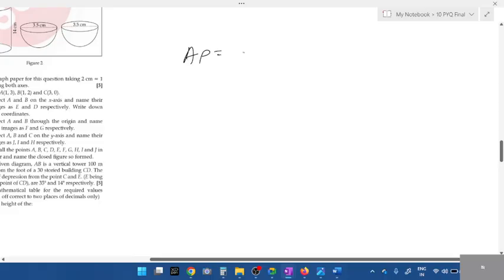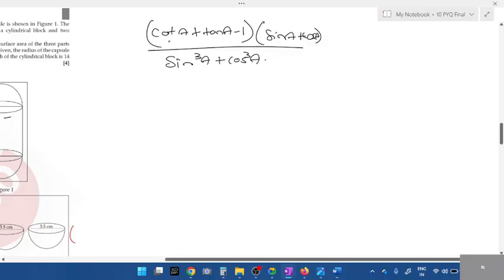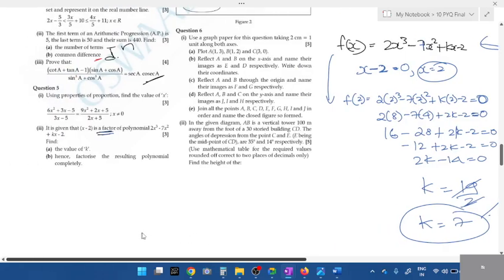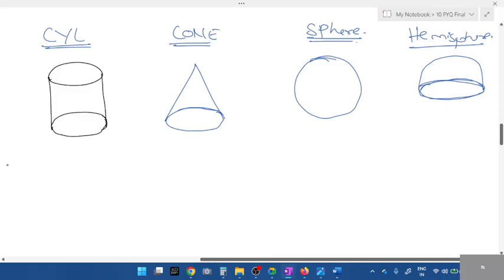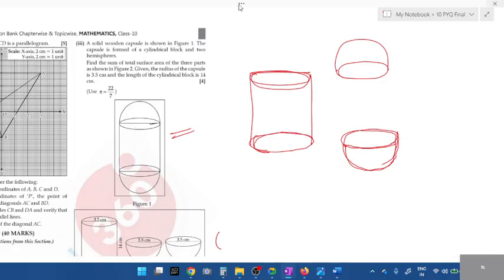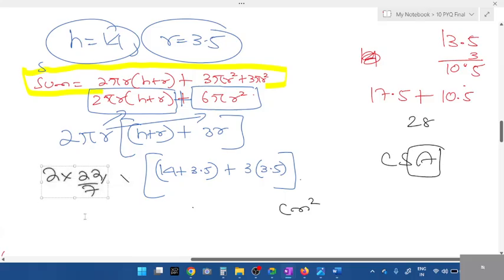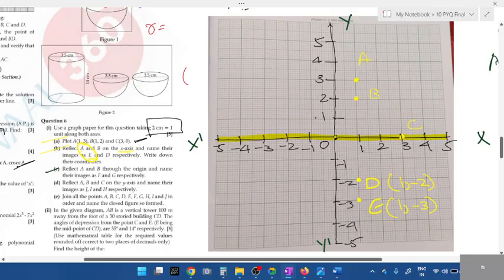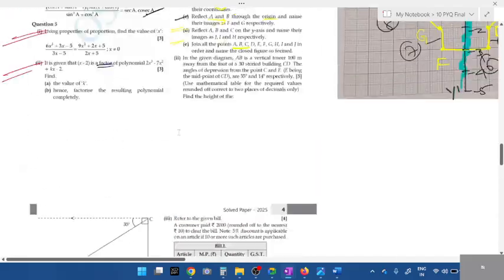PYQ - 2025, Part 1